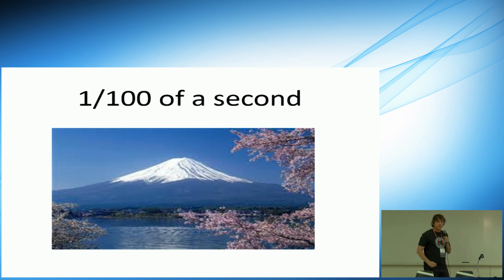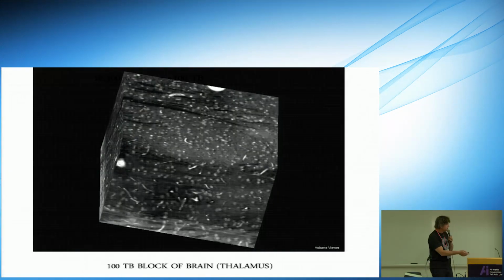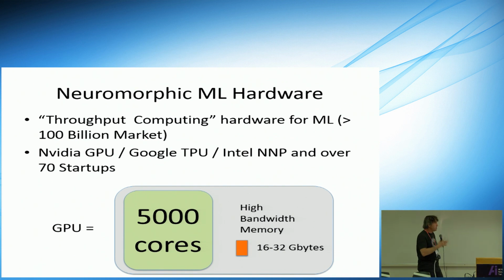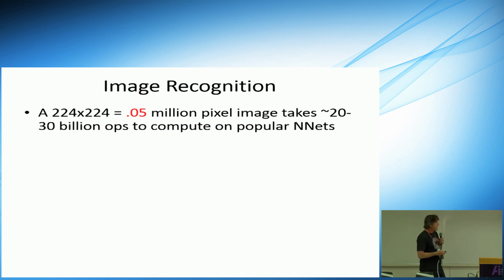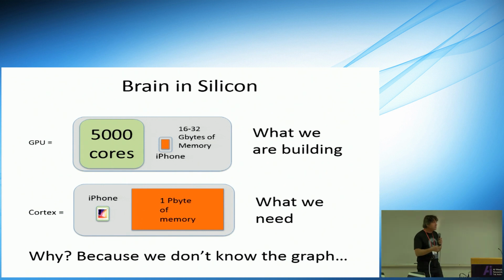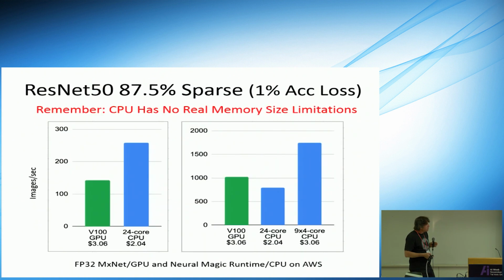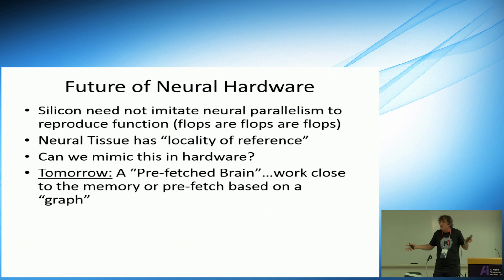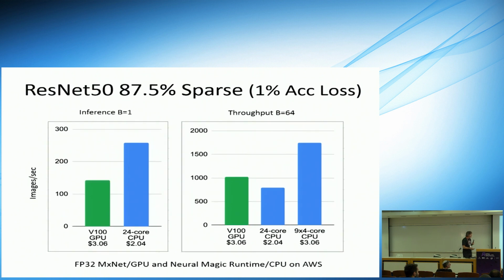No Hardware AI: Processing Deep Learning Models on Commodity Hardware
Prof. Nir Shavit, CEO, Neural Magic

"Hardware for AI Track"
AI Week
18.11.19